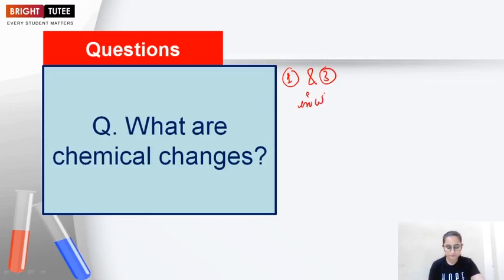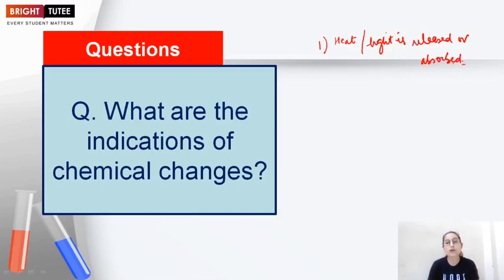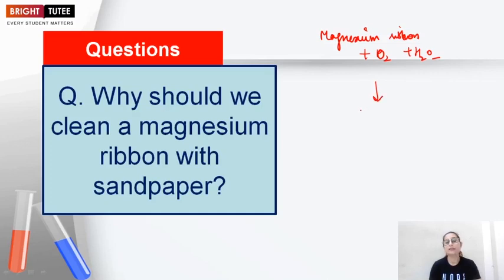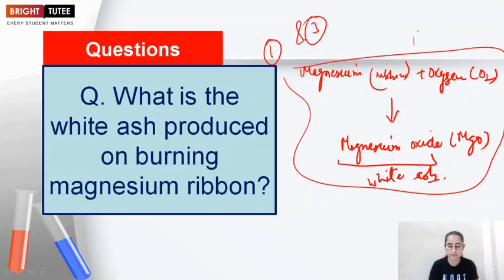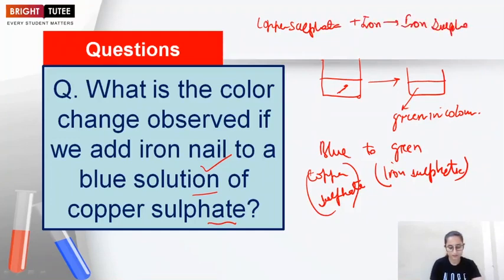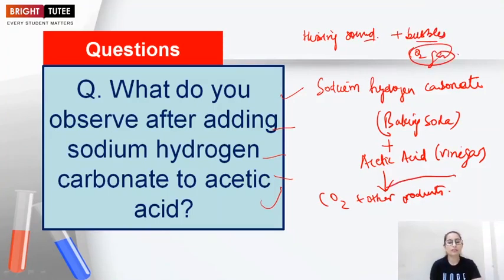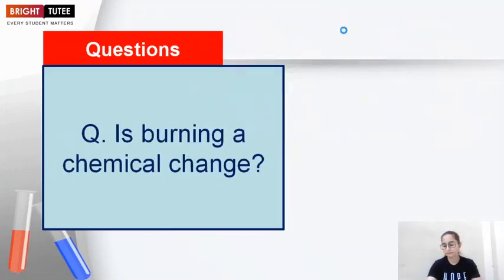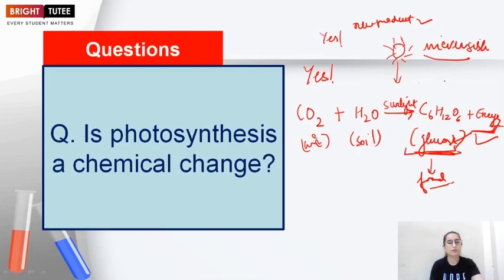02 2 Chemical Changes Part 2